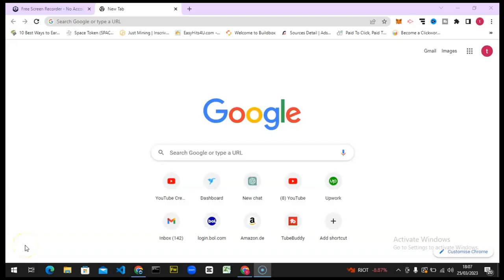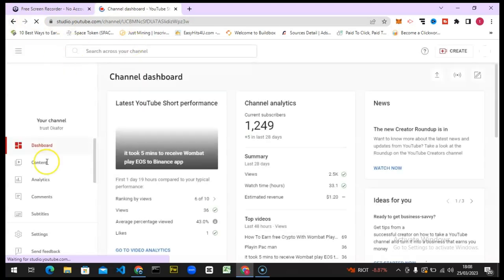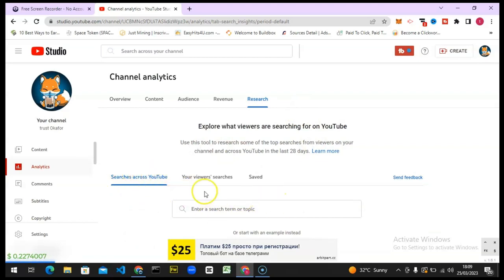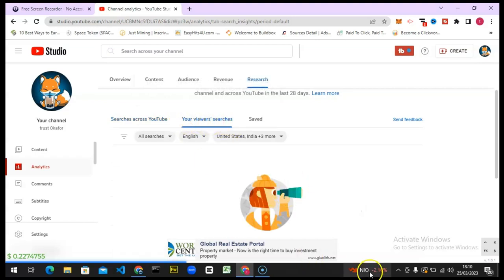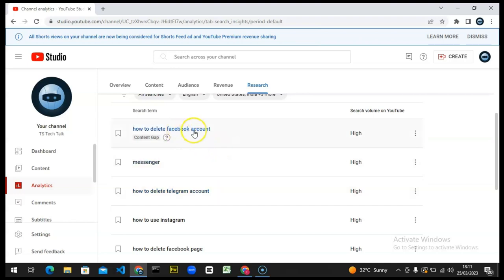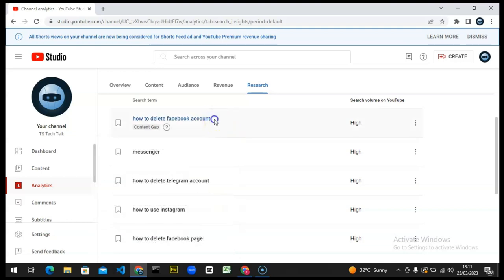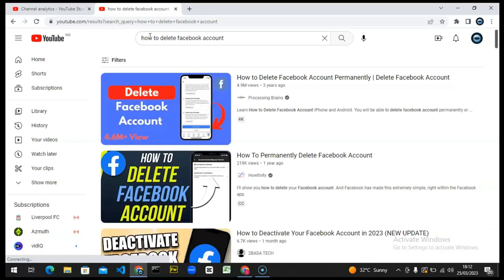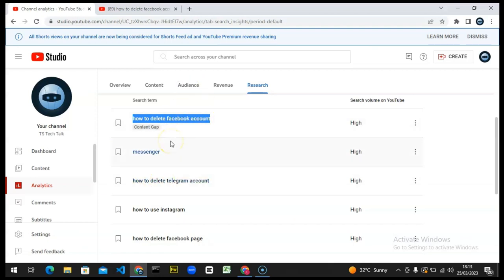How To Use YouTube Research Tool on PC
How To Use YouTube Research Tool on PC, the YouTube research tool helps you see what people are looking for and also to research keywords.